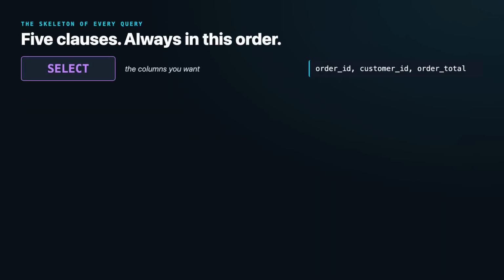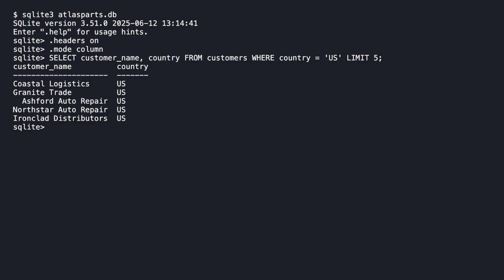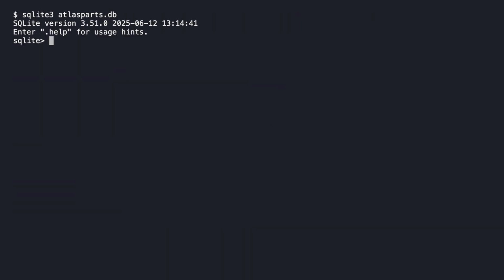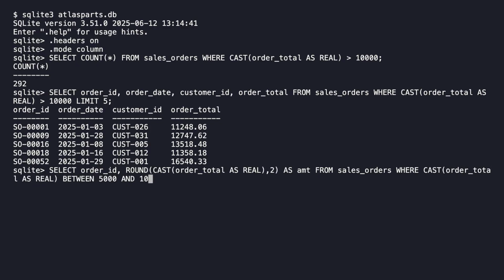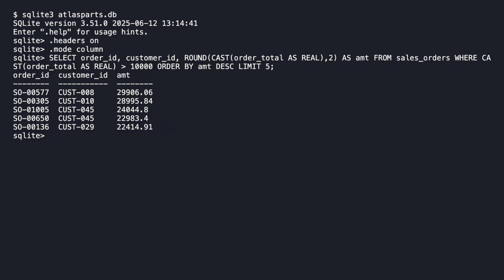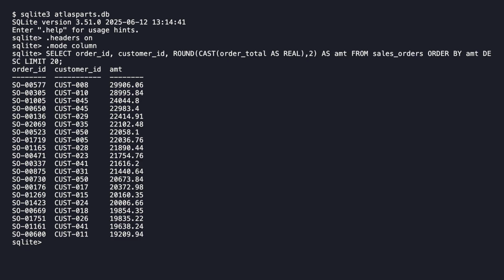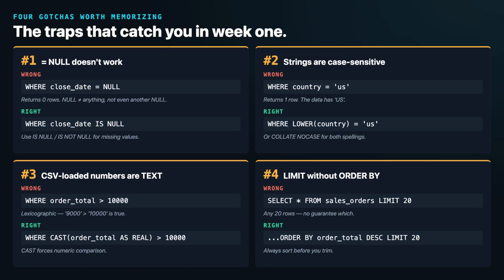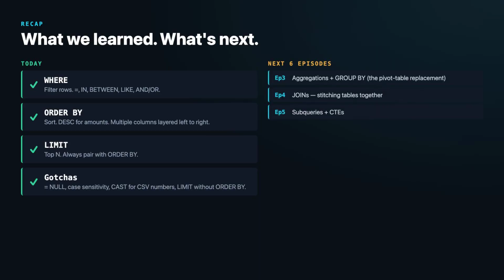Filter, Sort, Pick: WHERE, ORDER BY, LIMIT in SQLite | SQL for Finance Ep2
Episode 2 of SQL for Finance. Three clauses that turn SELECT * into the slice your CFO actually asked for.

The CFO never asks "show me everything." She asks for the biggest twenty orders. Open invoices over thirty days old. Customers in the US sorted by credit limit. Each of those is the same SQL recipe — WHERE filters rows, ORDER BY sorts them, LIMIT keeps the top N. Together they handle most of the work in any finance query, and they do it on the same atlasparts.db you set up in Episode 1.

What You'll Learn:
- The five-clause query skeleton (SELECT / FROM / WHERE / ORDER BY / LIMIT) and why the order matters.
- WHERE with comparison operators (greater than, less than), BETWEEN, IN, LIKE, and combining conditions with AND / OR.
- The spelling-drift gotcha: WHERE country = 'US' returns 25 rows but the data has 30 actual US customers (US / USA / us / United States of America).
- Why CSV-loaded numbers need CAST(col AS REAL) for any numeric comparison or sum.
- ORDER BY ascending vs descending and multi-column sort (status, then amount DESC).
- The top-N pattern: ORDER BY x DESC LIMIT 20, and why LIMIT without ORDER BY is a trap.
- Four gotchas worth memorizing: = NULL, case sensitivity, CSV-as-TEXT, and unsorted LIMIT.

Timestamps:
0:00 - Intro — the CFO never asks "show me everything"
0:35 - The five-clause query skeleton
1:15 - WHERE basics — and the spelling-drift trap
2:35 - WHERE operators — orders over $10K (CAST trap)
3:50 - ORDER BY — sorting and multi-column hierarchies
4:55 - LIMIT — the top-N pattern
5:45 - Four gotchas worth memorizing
7:05 - Recap and what's next
7:45 - End screen

Key Takeaways:
1. The five clauses always go in the same order. SELECT, FROM, WHERE, ORDER BY, LIMIT. Read top to bottom and it's almost a sentence — select these columns, from this table, where these things are true, sorted this way, this many rows. SQL won't let you put WHERE after ORDER BY even when you write the words in a different order in your head. Once the skeleton is in your fingers, every query is a variation on the same shape.
2. WHERE tells you exactly what you asked, not what you meant. Filtering customers by country = 'US' returns 25 rows in our data — but the table actually has 30 US-based customers, because the country field has spelling drift (US, USA, us, United States of America). When your number doesn't match the spreadsheet, this is usually why. Real ERP exports have casing drift, leading spaces, and at least one row in Spanish.
3. CSV-loaded columns are TEXT until you fix the schema. Comparing the string '9000' to the string '10000' under text rules says '9000' is bigger (because the character '9' sorts after '1'). Until Episode 7 covers data types properly, every numeric WHERE, ORDER BY, or SUM against a CSV-loaded column needs CAST(col AS REAL). It's verbose and it's the price of one-line CSV imports.
4. The top-N pattern is the most reusable query in finance reporting. SELECT ... ORDER BY amount DESC LIMIT 20 gives you the top twenty of anything — orders, vendors, customers, GL accounts — in one query. In Excel that workflow is sort the range, copy twenty rows, paste into the deck, repeat tomorrow when the data refreshes. In SQL it's a query you save once and re-run forever.
5. LIMIT without ORDER BY is non-deterministic. SQLite is allowed to give you any twenty rows in any order, and which twenty might change between runs. Always pair LIMIT with ORDER BY so the result is reproducible — otherwise tomorrow's report could disagree with today's even though the data didn't change.

Generated by GoCelesteAI · part of the SQL for Finance series